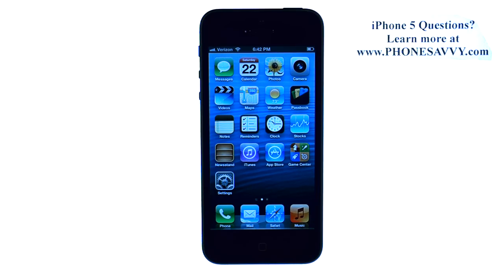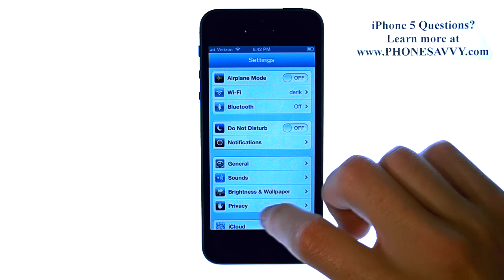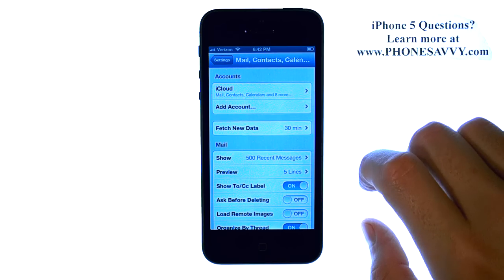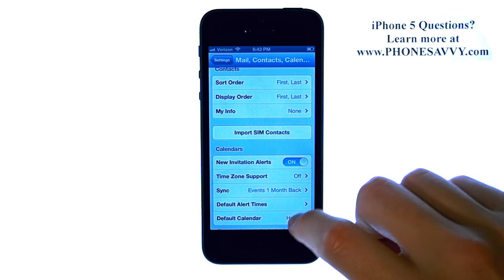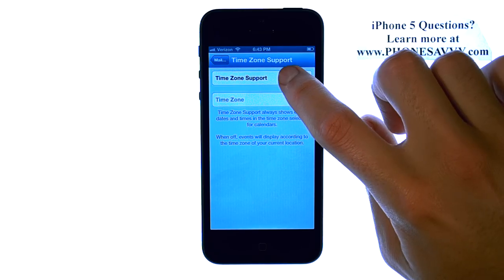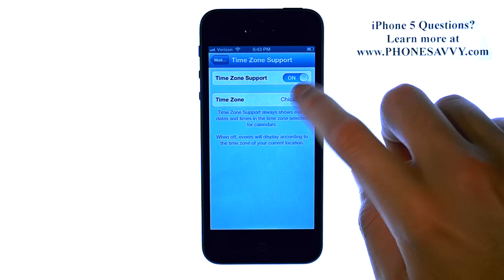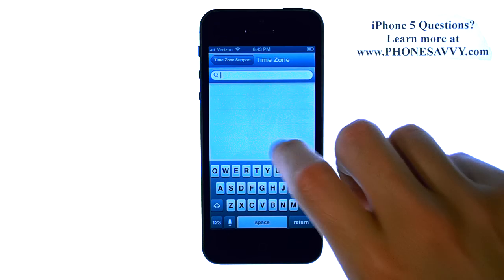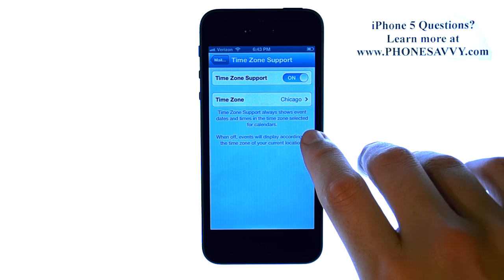Apple iPhone 5 - iOS 6 - Enable Time Zone Support For Calendar Events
Time Zone support allows you to decide if your calendar events will appear in the time zone that you are in at the moment or the original time zone that the event was created. Video walk through for the iPhone 5 or older iphones with iOS 6